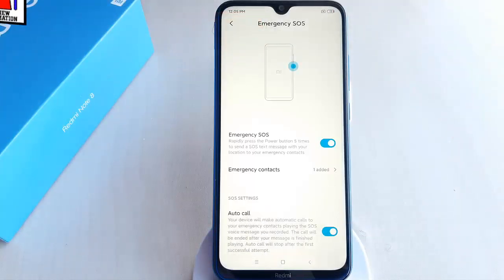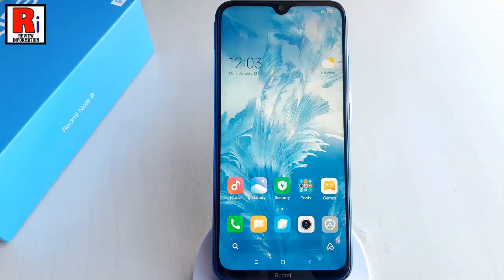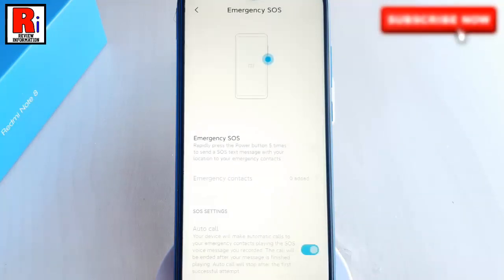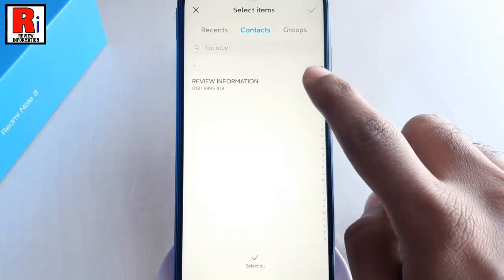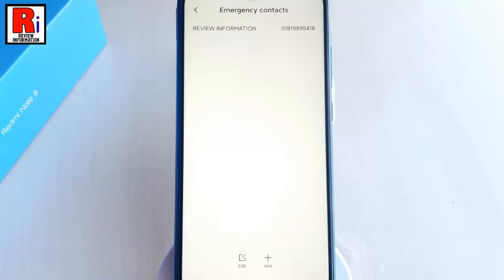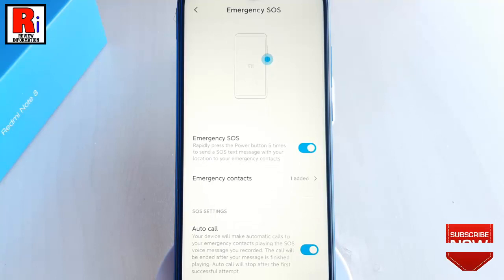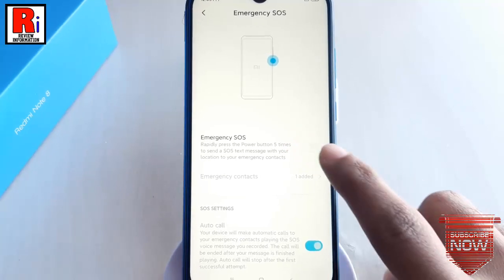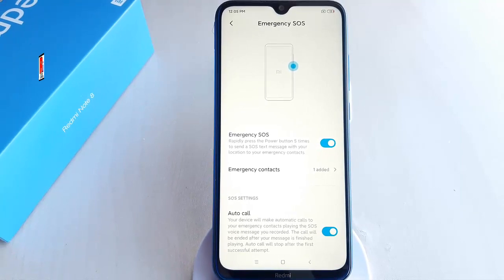How To Use Emergency SOS In Xiaomi Redmi Note 8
In This Video I Will Show You, How To Use Emergency SOS In Xiaomi Redmi Note 8 Smartphones.